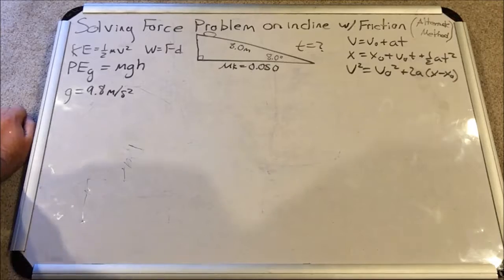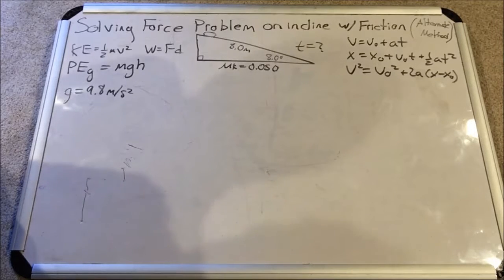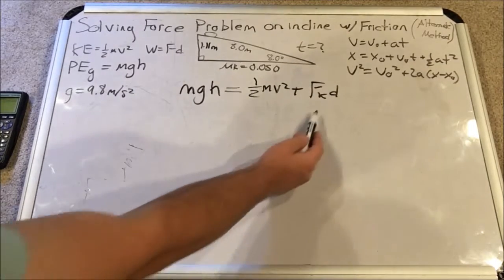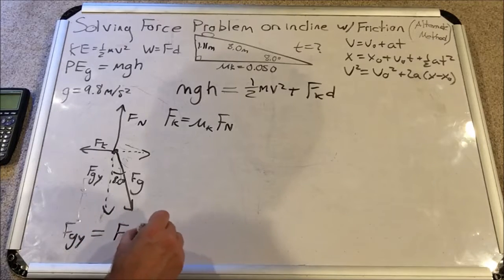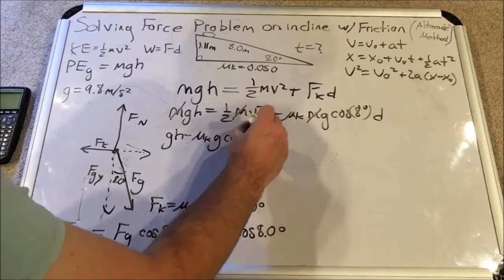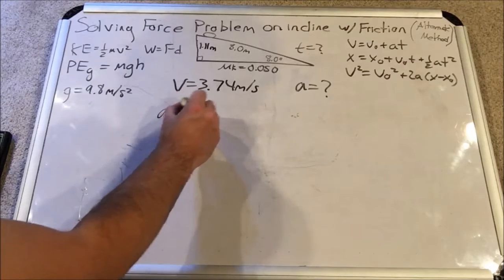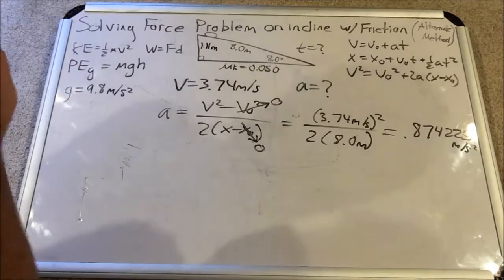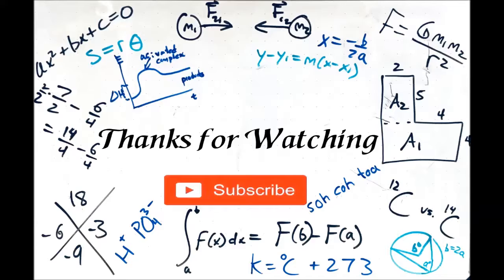Physics - ALTERNATIVE METHOD for Force Problem on an Incline - Kinematics Required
In this video, I show you an alternative method to my previous physics video, which solved the same problem of finding the time it takes a bar of soap to travel down a particular slanted ramp.  This solution involves the use of conservation of energy to calculate the final velocity, then the acceleration, and finally the time.